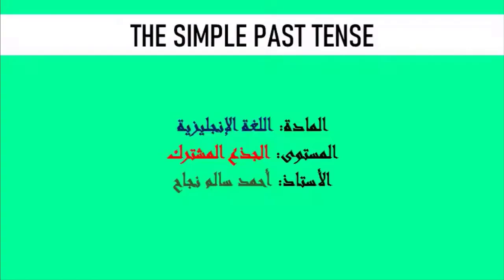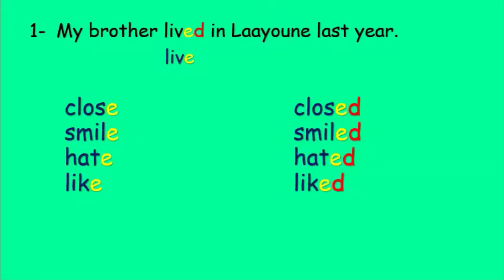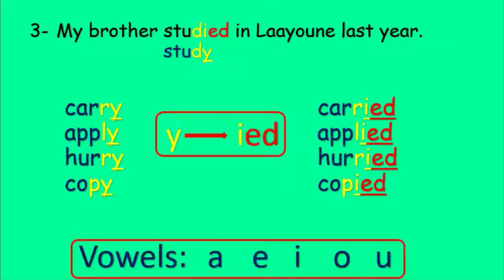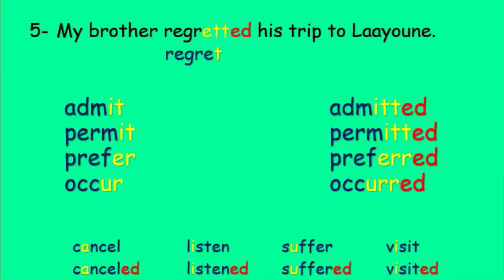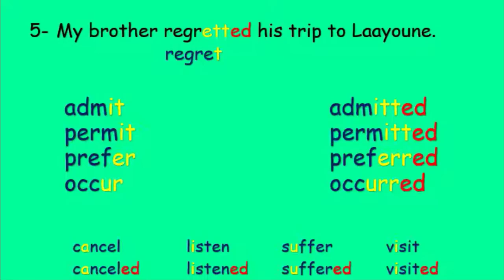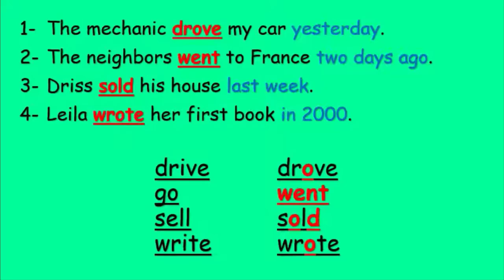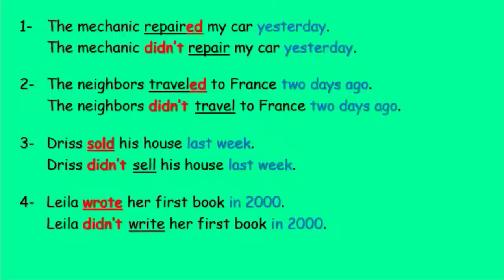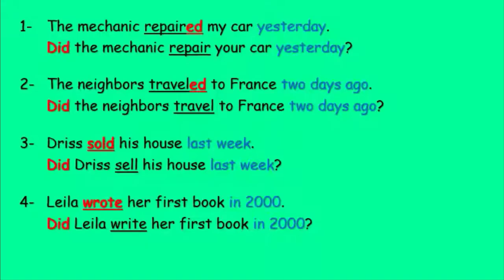English tenses the SIMPLE PAST الانجليزية جدع مشترك ذ نجاح محمد سالم